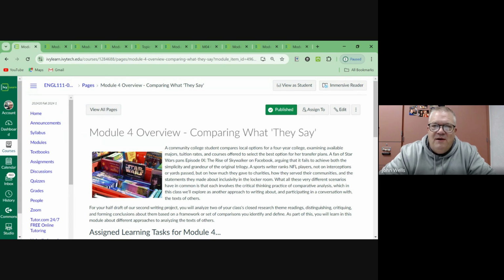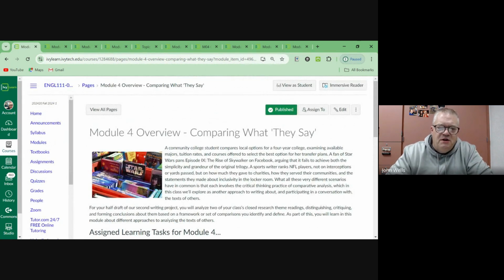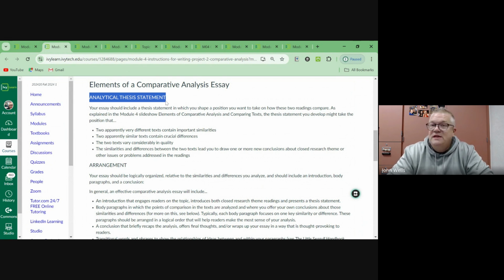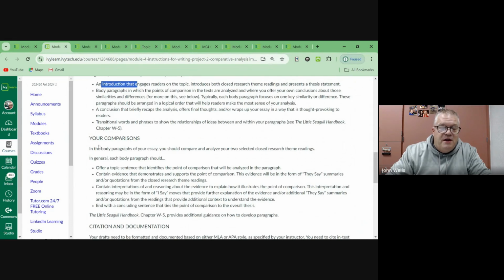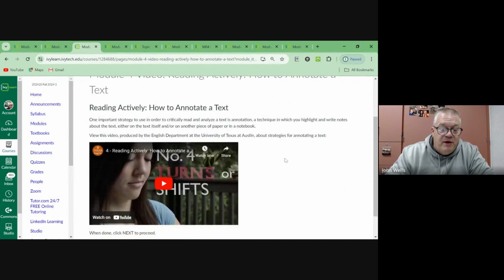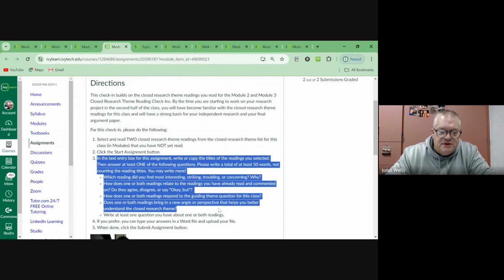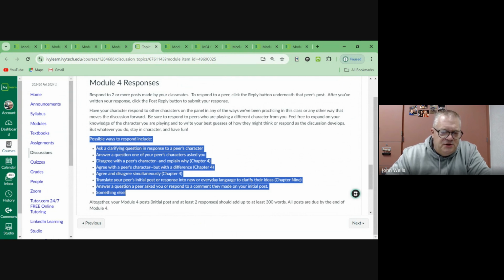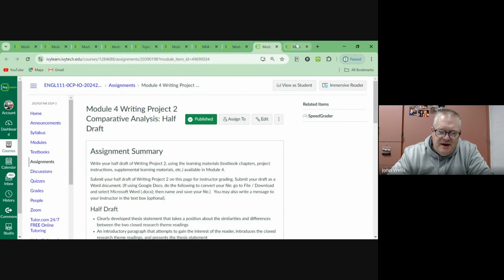ENGL 111 Module 4 (2025)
Module 4 starts our exploration of the Comparative Analysis. Looking at two articles, you will identify how they are similar and dissimilar and analyze why that significant comparison is important.

This is meant to be a generalized overview of the module. There may be subtle differences in what you see on the screen and what your actual IVYLearn module looks like, including sections, directions and due dates.